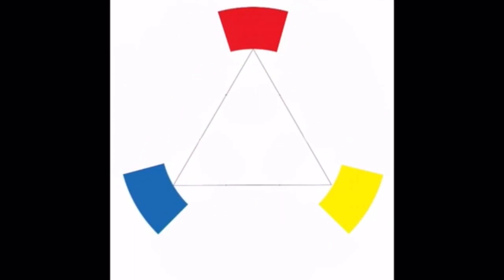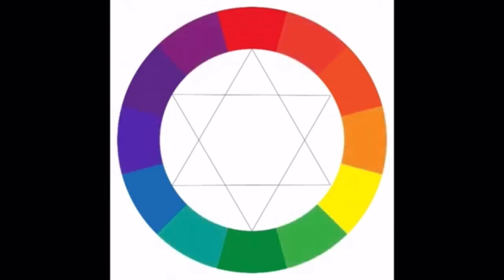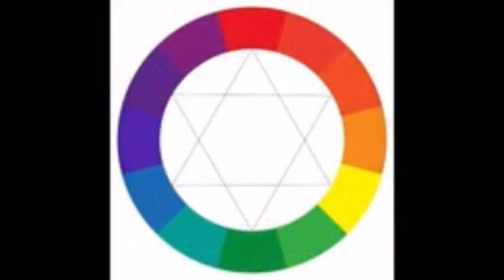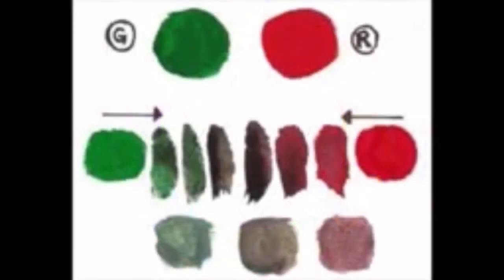Color | Art 101 Detail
This is a segment of a video created a while back. The focus on this video is the art element of color.

✉️🐌📨 Snail Mail 📨🐌✉️
Mr. Burgher